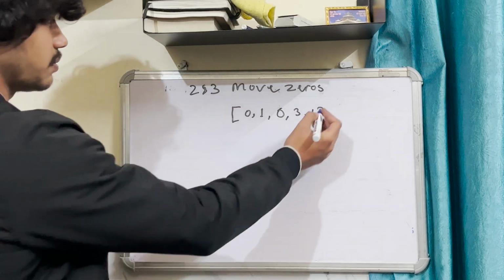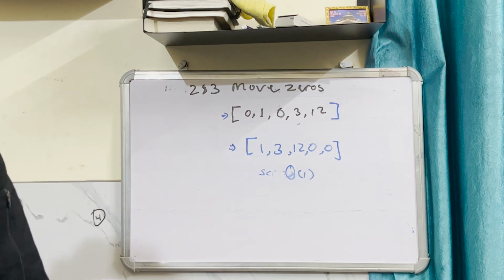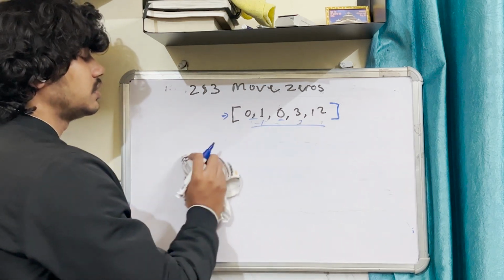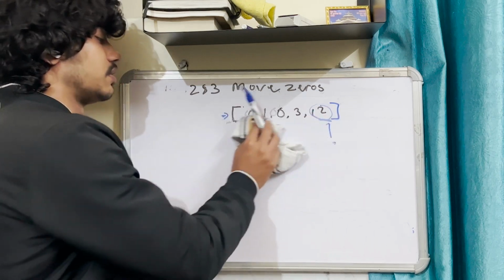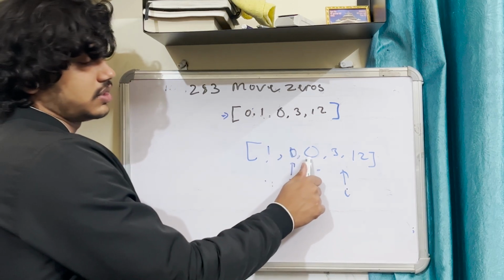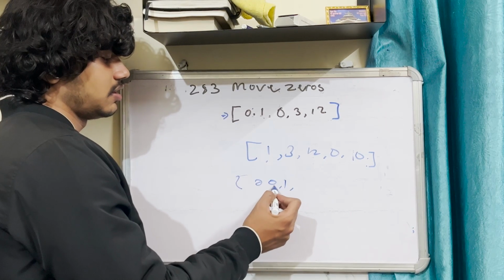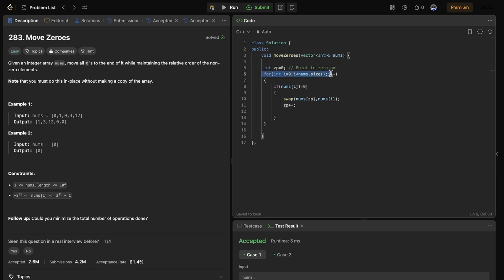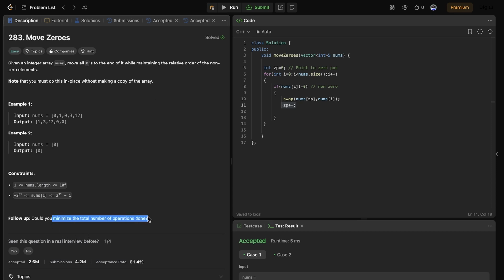l 30 283 move zeros brute to optimise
leetcode video